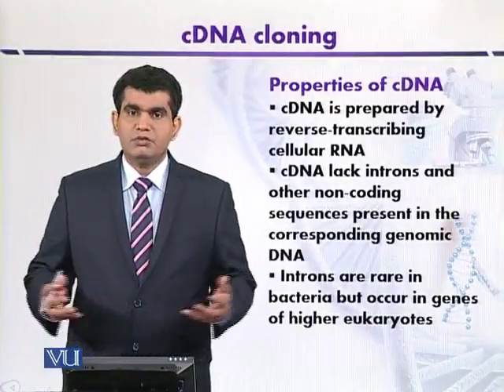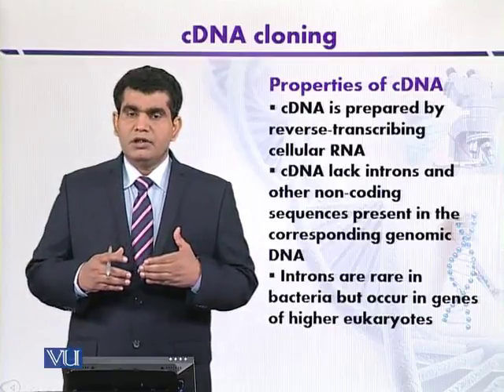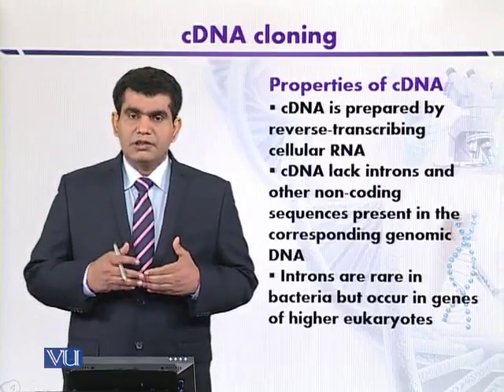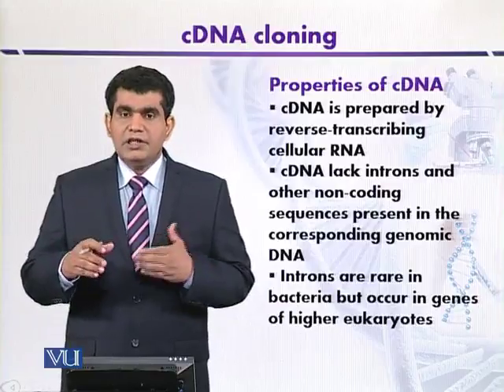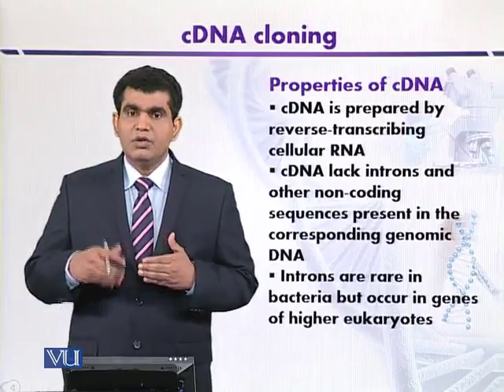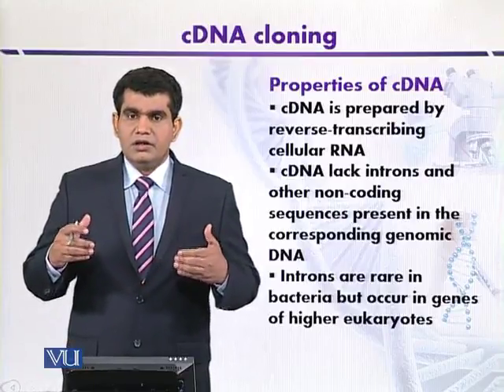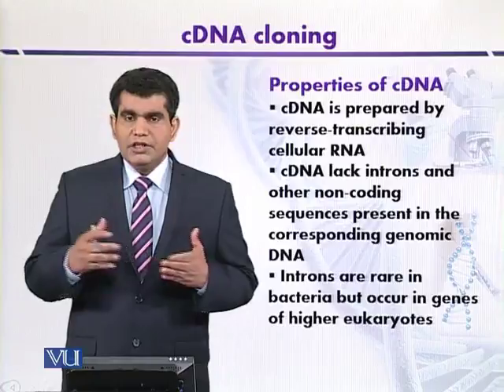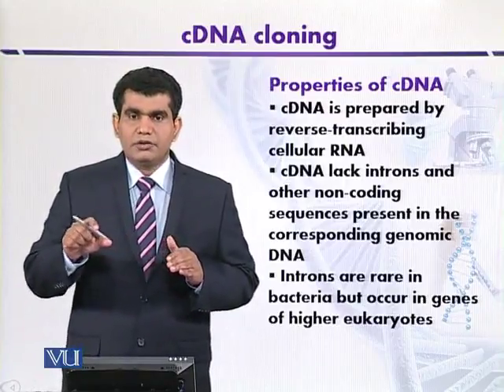BIO732_Topic067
Topic: 67